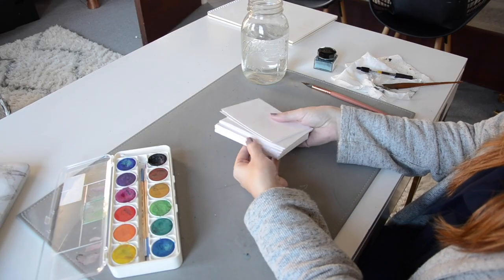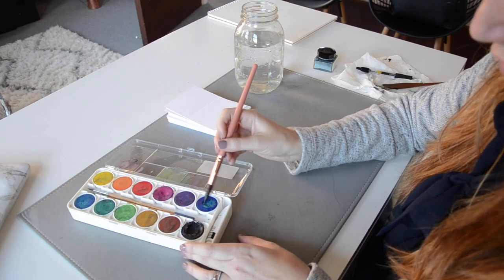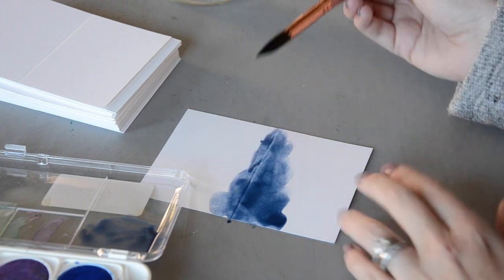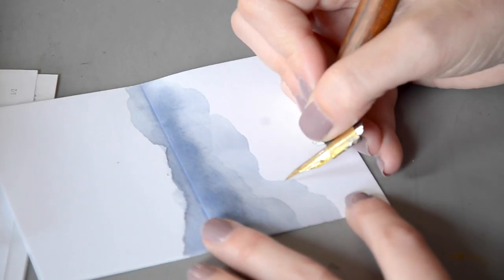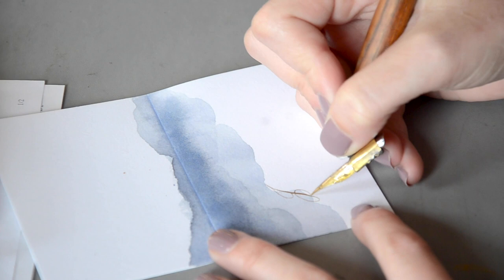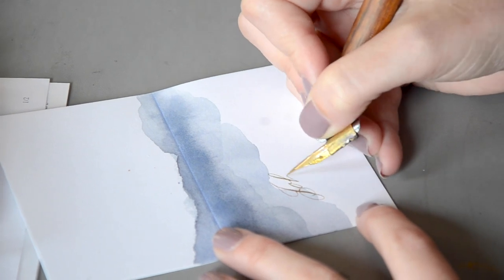Project Tutorial: Watercolor Place Cards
Today I am working on a set of place cards for a rehearsal dinner, but with a colorful twist! Many people don't know that painting is one of my favorite things to do and I am always excited whenever I can combine my painting skills with my hand-lettering skills. In this project tutorial, I'll be demonstrating how to do a watercolor wash + calligraphy on a place card order.

If you want to learn the art of modern pointed pen calligraphy or continue on your calligraphy journey, be sure to check out our blog and shop below!